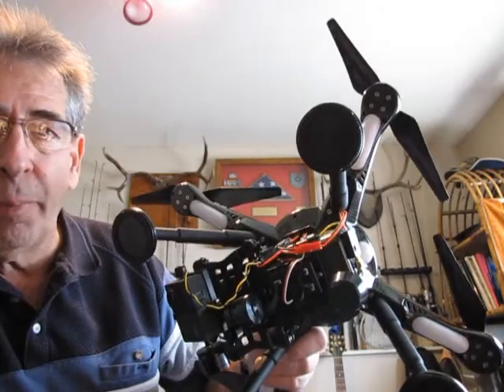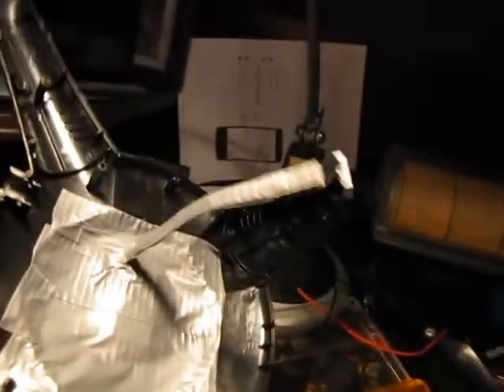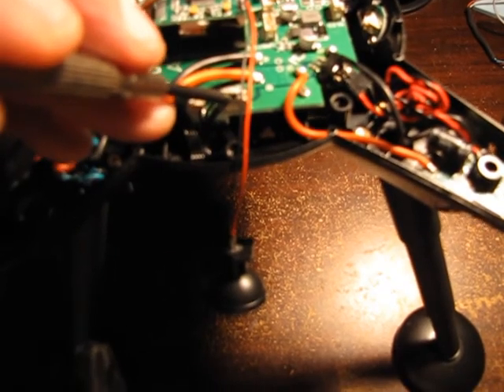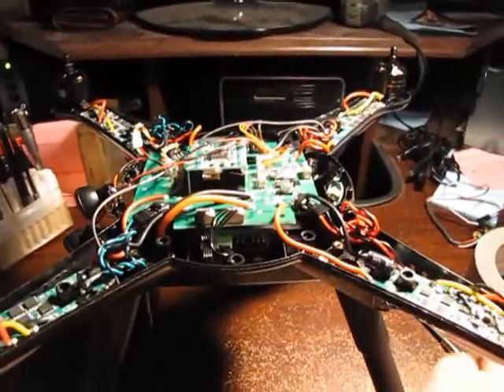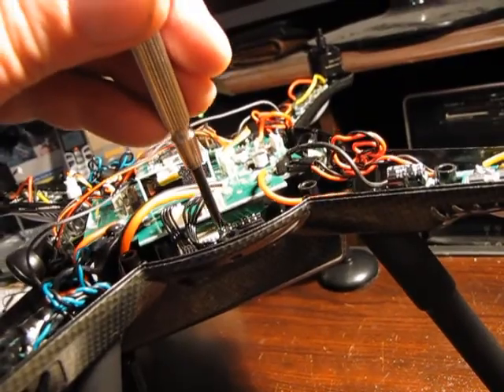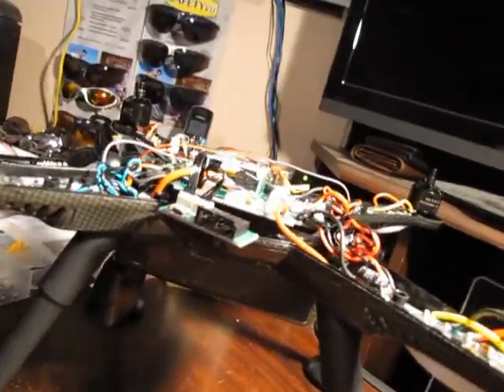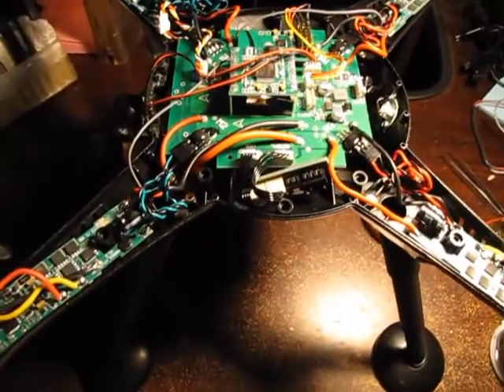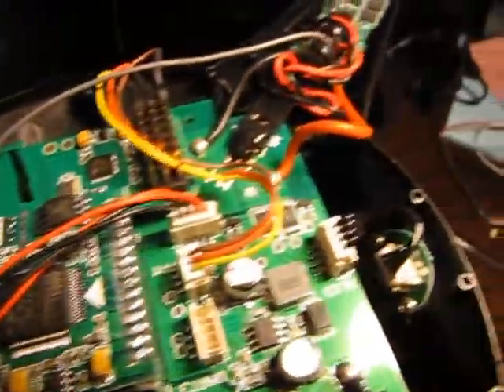XK DETECT x380 12 VOLT CURRENT MOD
XK 380 12 volt current improvement